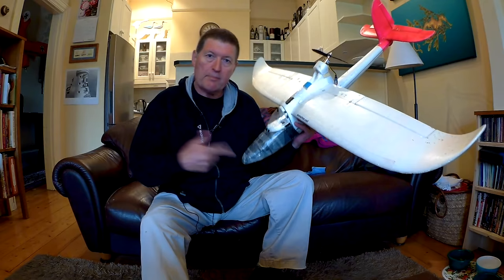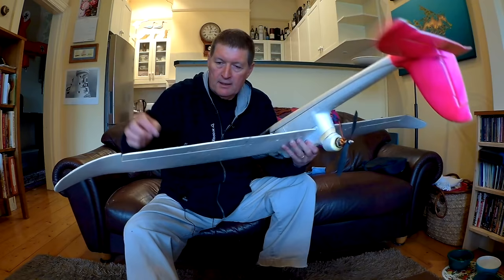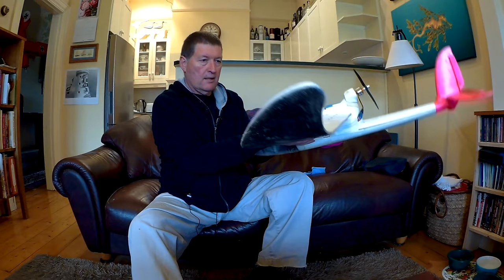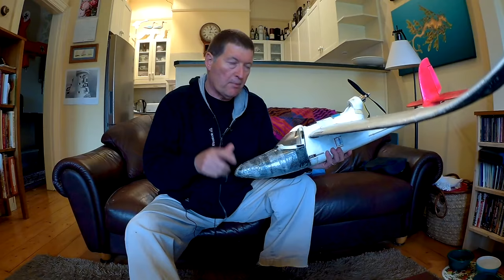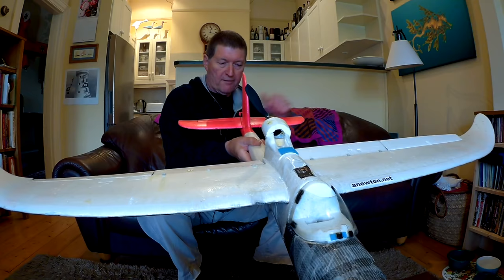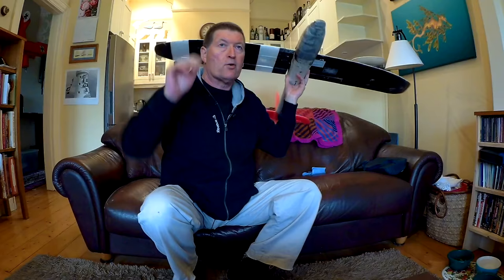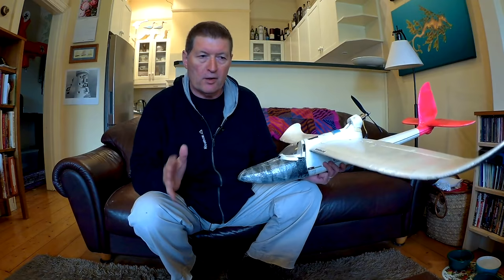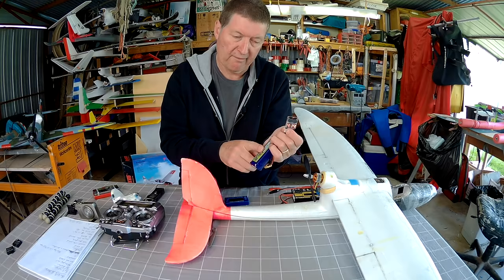How to fly RC planes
Pre flight and launch tips for a Bix3 and Bixler 2, and all RC planes. Beginner advice for Harry with his new Bix 3 and Turnigy i6.